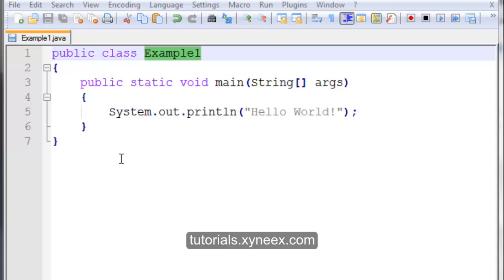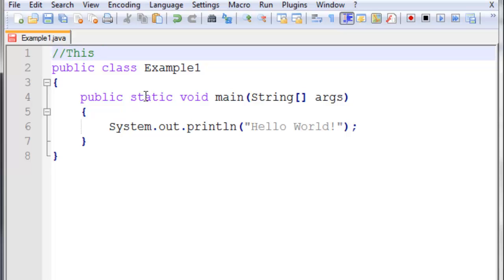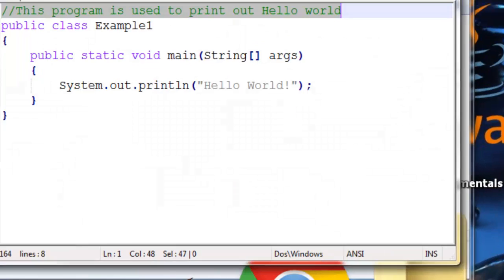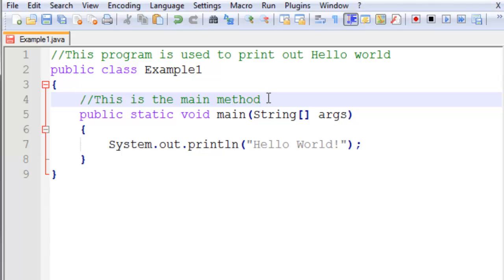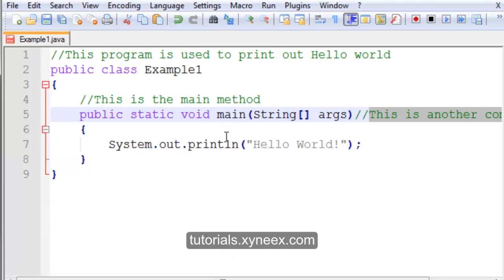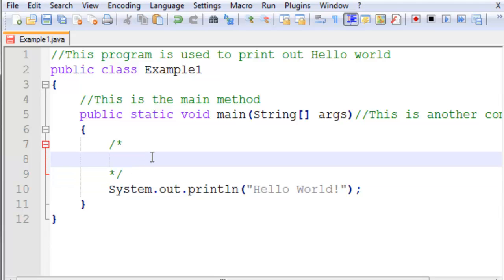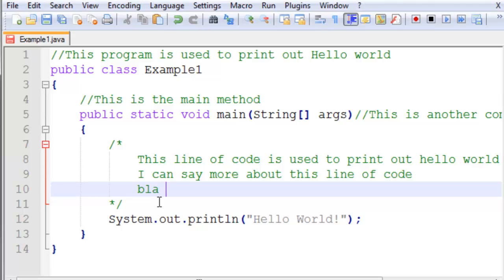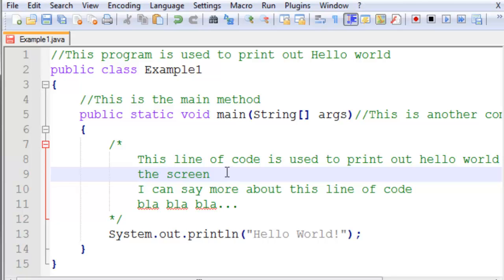Commenting your Programs in Java